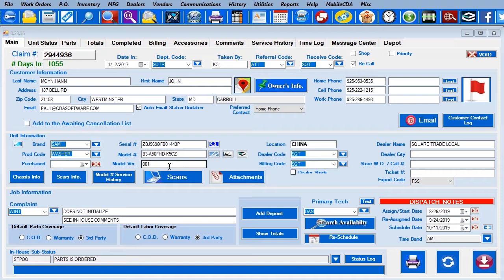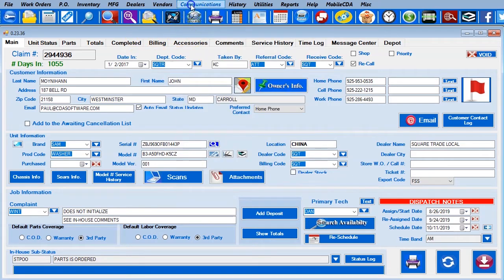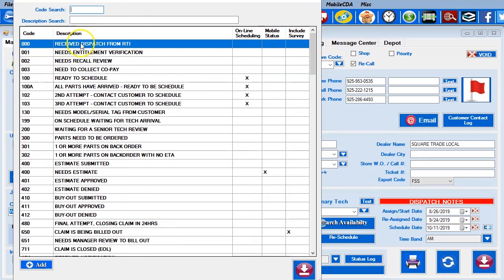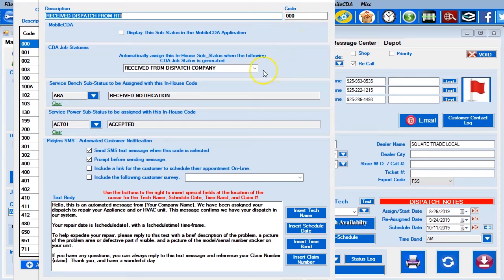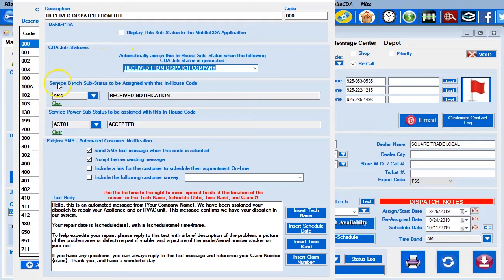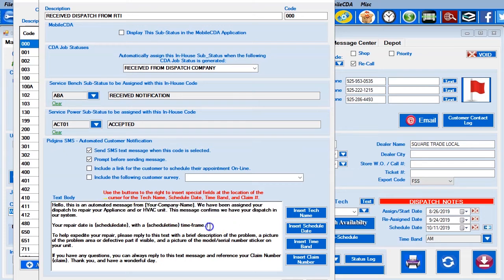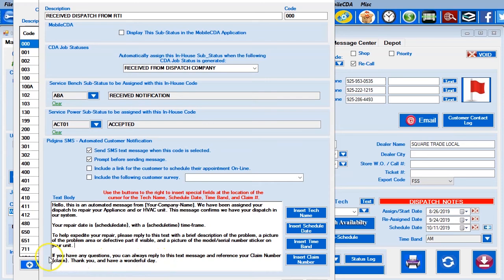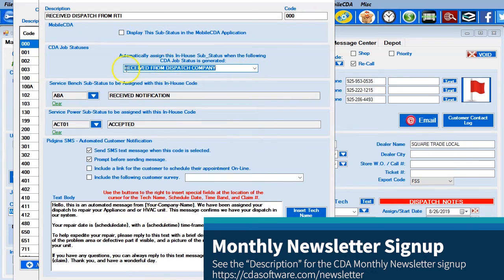[CDA Training] ServiceBench / ServicePower Automated Notification - Newly Assigned Claim / Dispatch.